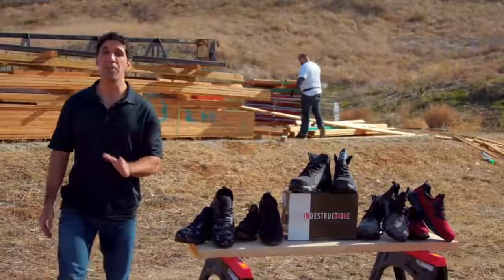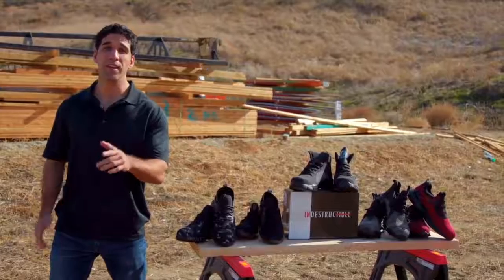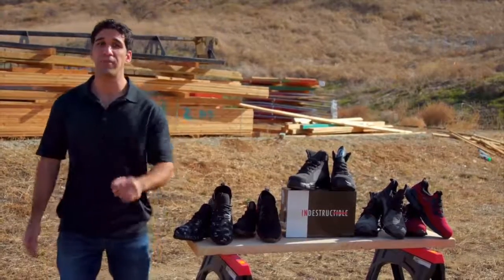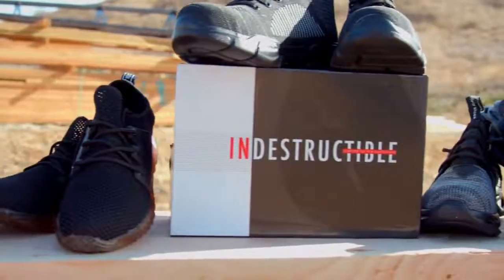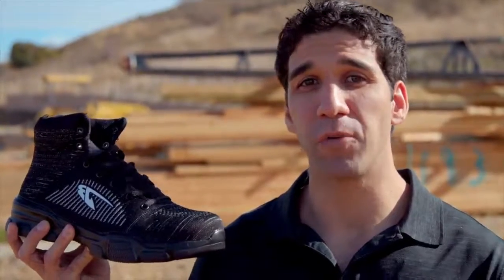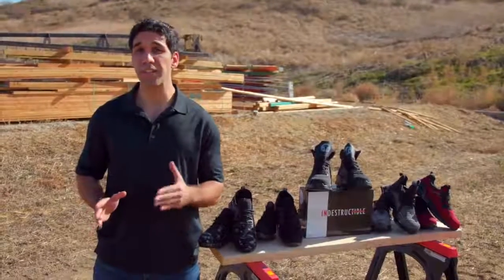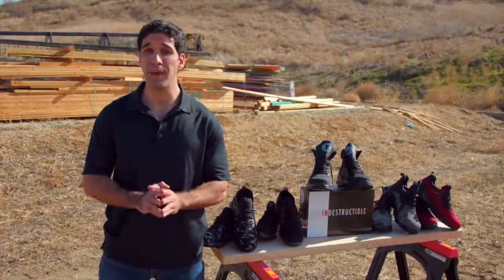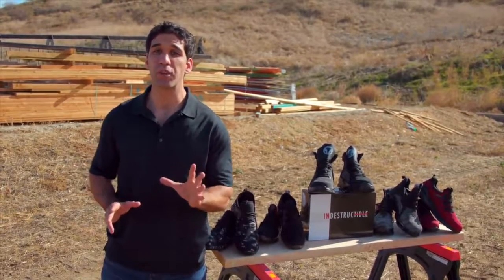JIIKAY INDESTRUCTIBLE SHOES